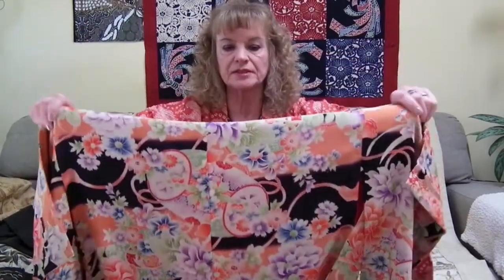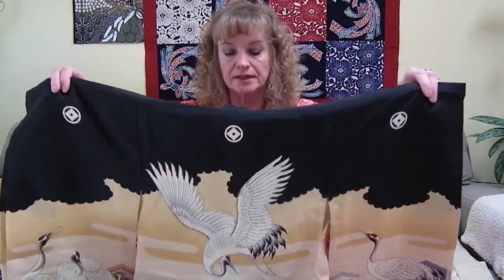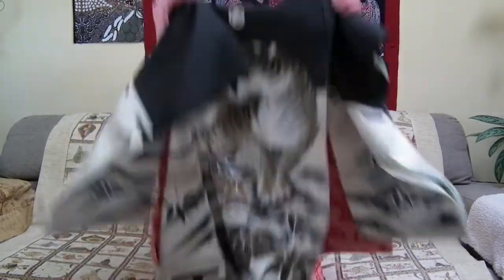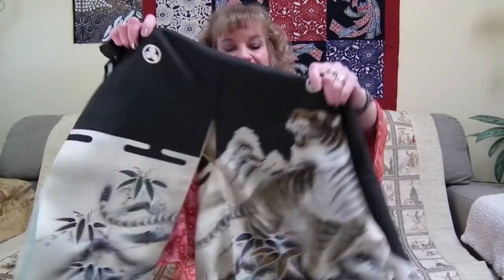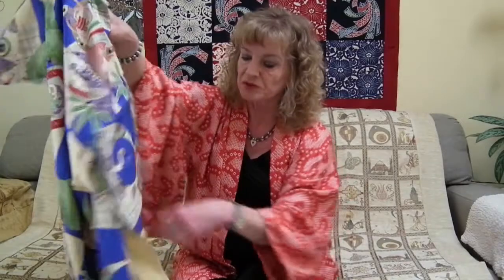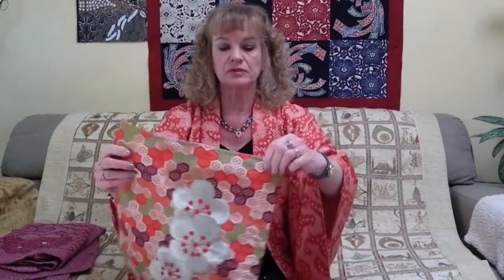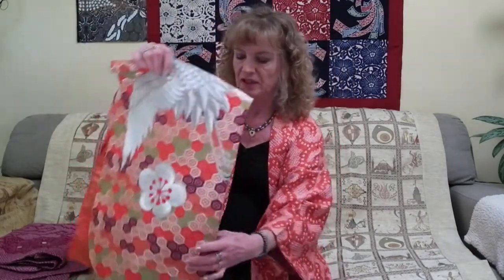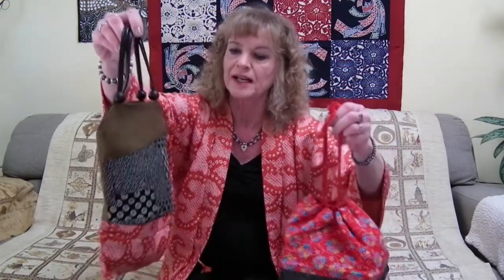S PERRIN: INTRODUCING JAPANESE TEXTILES VIDEO2 MUSIC HD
This introduction to Japanese Textiles with Suzanne Perrin shows children's kimonos, silks, brocades, embroidery, and dyed cottons in a variety of traditional patterns and techniques used in Japan today.